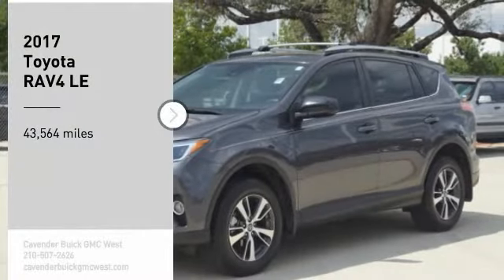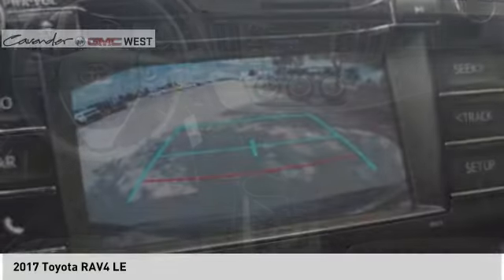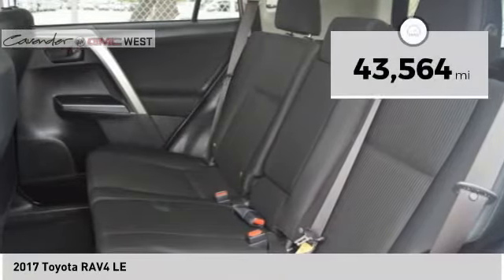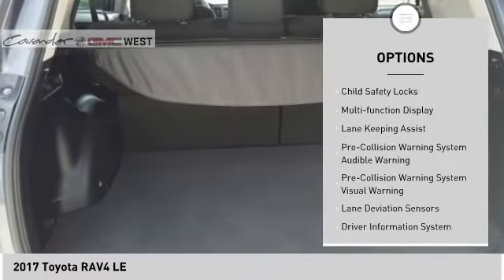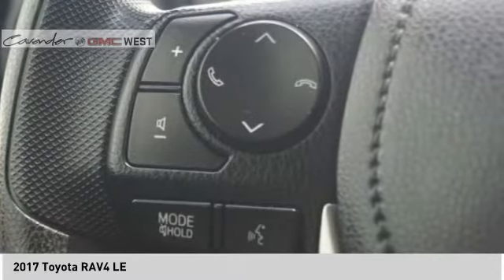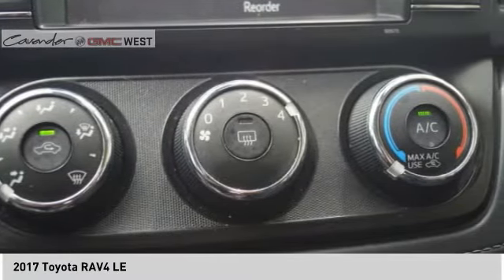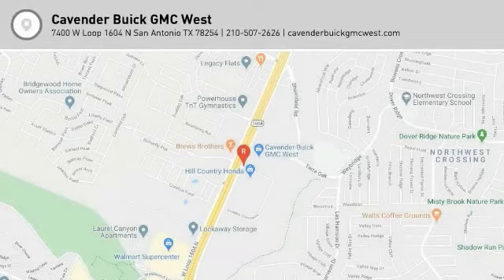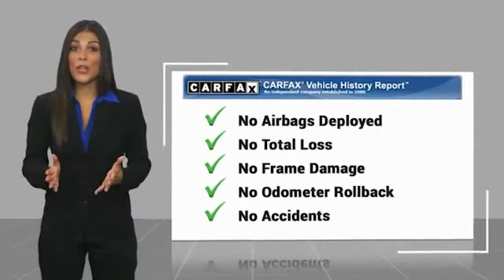2017 Toyota RAV4 09090A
2017 Toyota RAV4 LE

7400 W Loop 1604 N

Recent Arrival!  Priced below KBB Fair Purchase Price! Black 2017 Toyota RAV4 LE FWD 6-Speed Automatic 2.5L 4-Cylinder DOHC Dual VVT-i RAV4 LE, 4D Sport Utility, 2.5L 4-Cylinder DOHC Dual VVT-i, 6-Speed Automatic, FWD, Black, Black w/Fabric Seat Trim.  Take the short drive out to Cavender Buick GMC West where we will show you why Confidence is Cavender!  23/30 City/Highway MPG  Awards:   * 2017 IIHS Top Safety Pick+   * 2017 KBB.com 10 Best SUVs Under $25,000   * 2017 KBB.com Best Resale Value Awards   * 2017 KBB.com 10 Most Awarded Brands We are open for business and were prioritizing your health and safety. Test drives delivered to your home or work, deals made over the phone or email, complimentary delivery of vehicles and paperwork. From the comfort of your home you can shop, get pricing, and trade value. We will deliver your vehicle and paperwork.  Reviews:   * Generous cargo space; corners with confidence while remaining comfortable; advanced safety features are now standard on all models; feature-rich and easy-to-use infotainment systems. Source: Edmunds